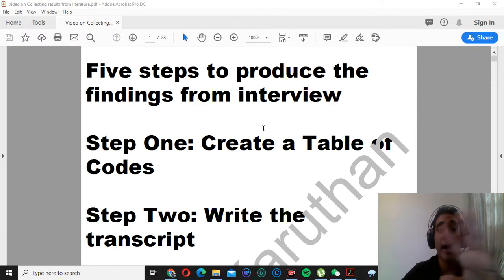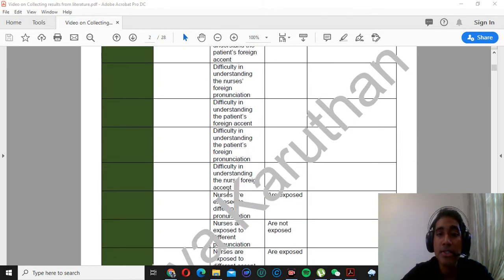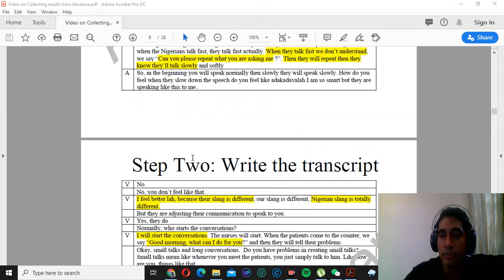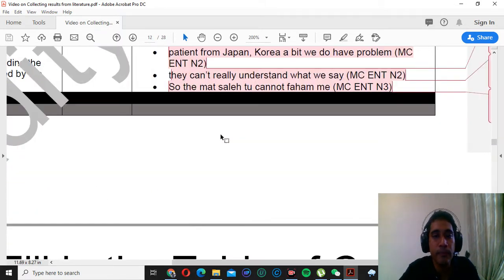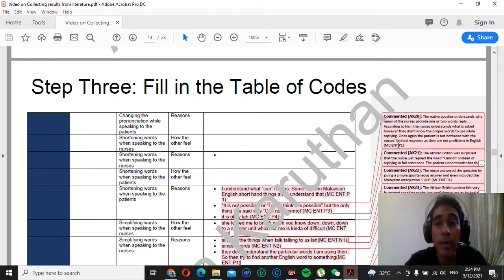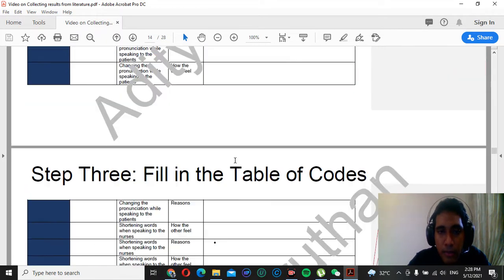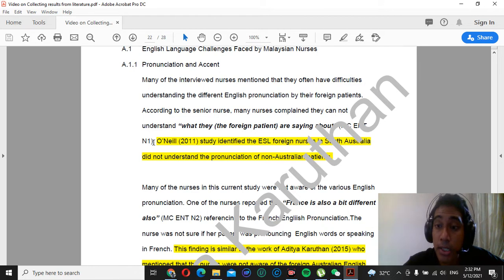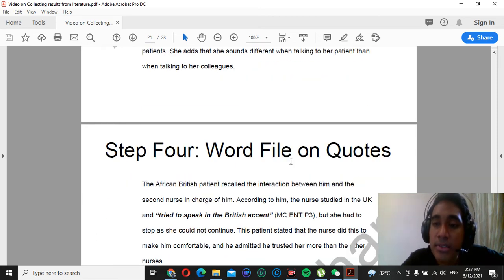5 steps to produce the findings from interview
This video looks at the five steps to generate the findings from interview sessions.

1. Create a Table of Codes
2. Write the transcript
3. Fill in the Table of Codes
4. Word file on Quotes
5. Link the Quotes with Literature